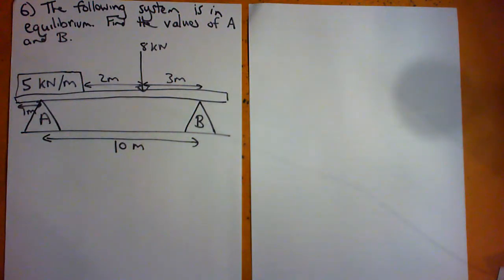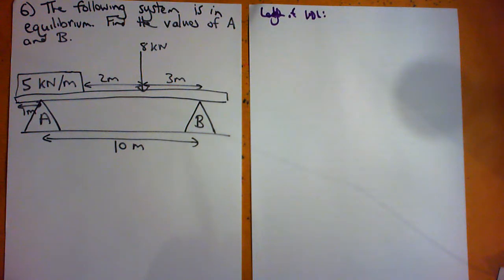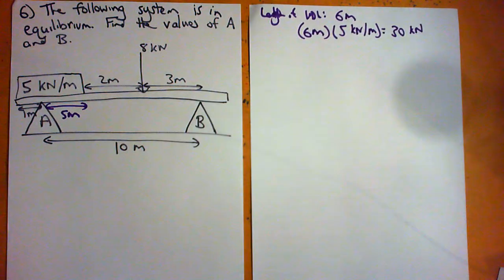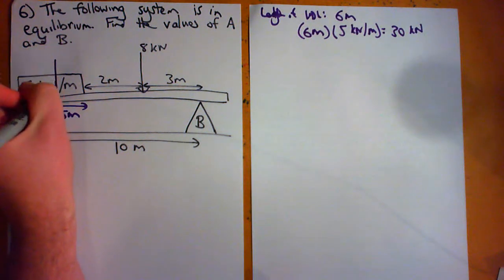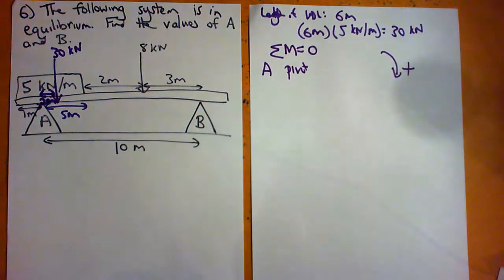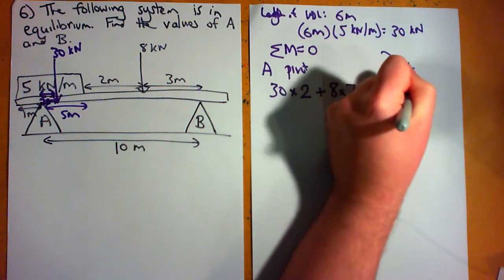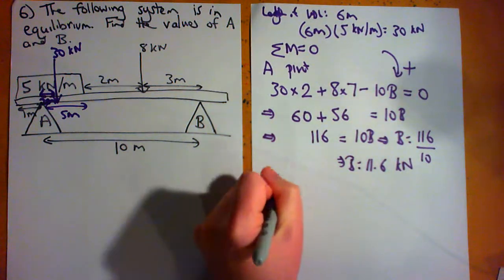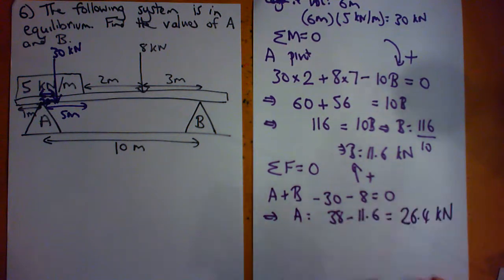Fundamentals Moments 6